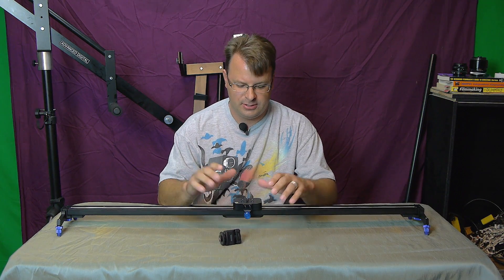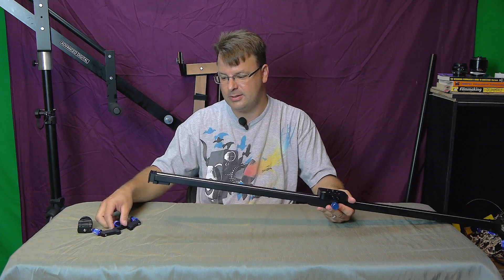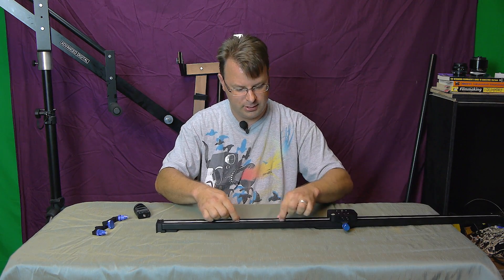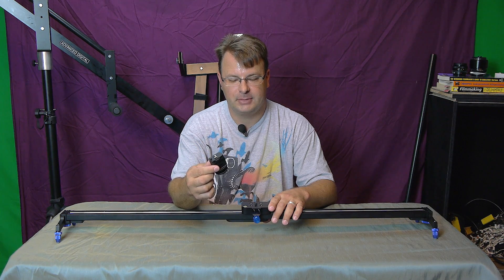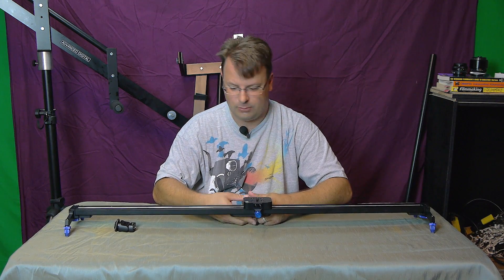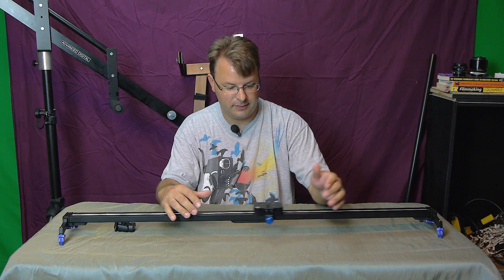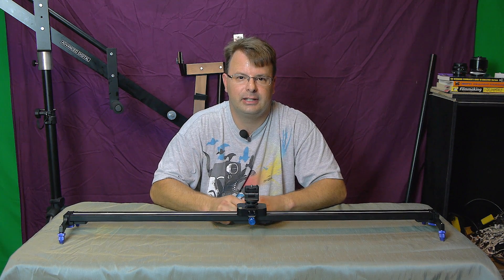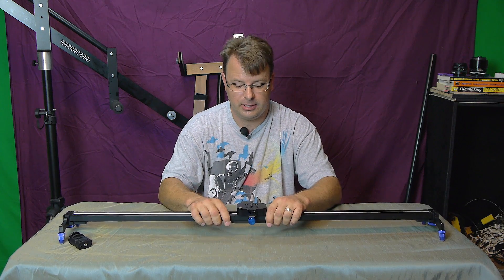StudioFX 40" Slider Review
This is the review of the StudioFX 40" slider that I recently purchased for video production projects from Amazon. This one only cost $105 so it can will fit into most budgets. Overall it is a wonderful slider and built very well. StudioFX does make a 32" and a 24" if you don't wish to have one that has such a long slide. The nice thing about this slider is that if you ever need to do maintenance on it it is very easy to disassemble for through cleaning, lubricating of the rails, and reassembly. The carrying case is moderately padded that will give it plenty of protection against bumps and nicks. It also comes with a separate small pouch that is used to carry the legs in so they do not scratch of dent the main slider body or carriage. If you have Amazon prime the shipping is free and it should arrive to you in roughly two days.

Equipment used to shoot video:

Fancier WF-717 Tripod
lens - Lumix 14-42mm
lens - Canon FD 85mm f/1.8
audio recorder - Tascam DR-05
microphone - PylePro wired Lav
lighting - Cowboy Studio 2000 watt CFL soft box kit

Shopping here won't cost you a single extra penny. Your patronage is very much appreciated.

Link to the StudioFX 40" slider